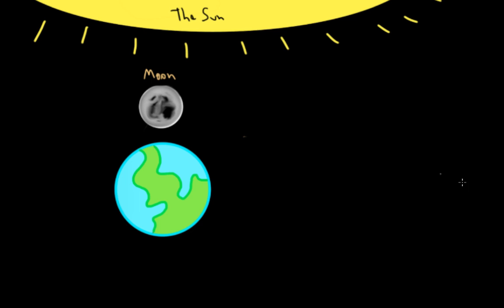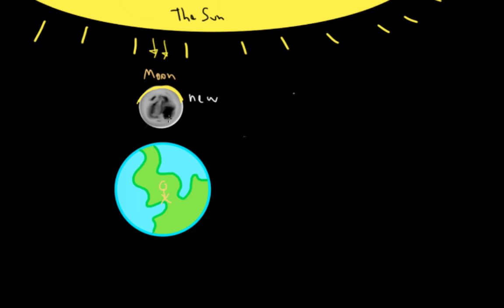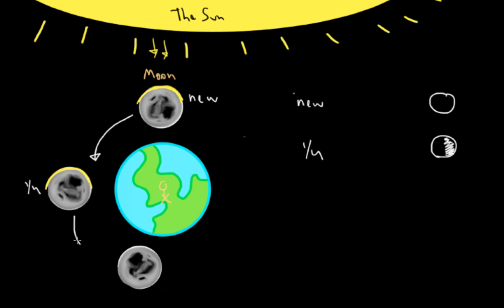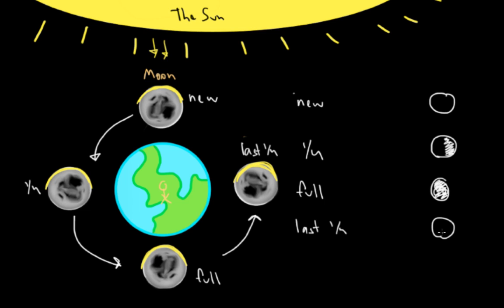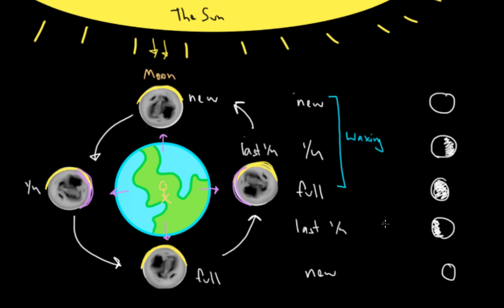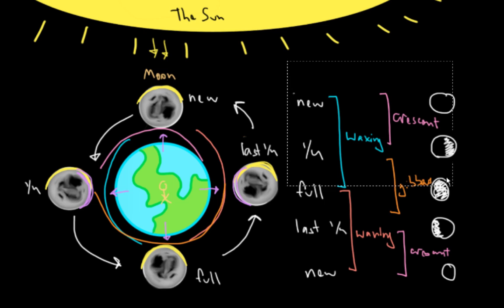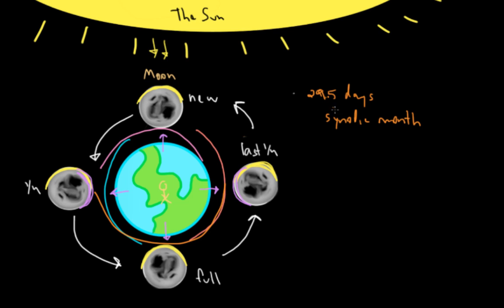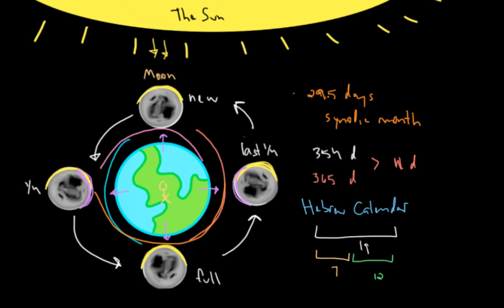Lunar Cycle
Have you ever wondered why the moon looks different from night to night? Find out in this video.